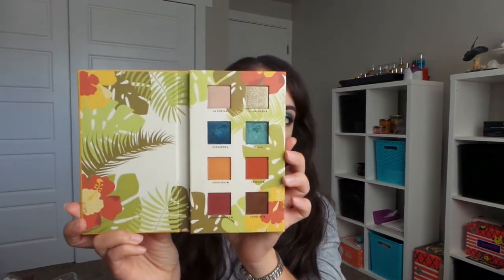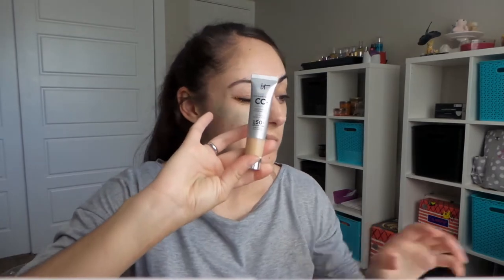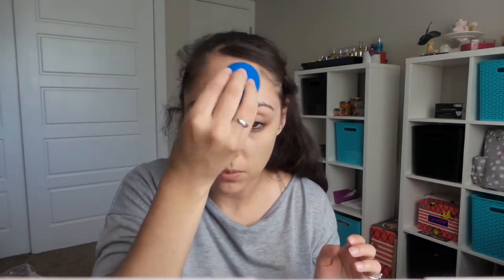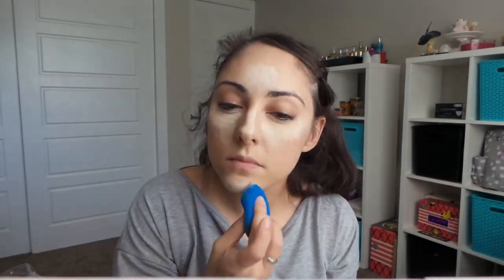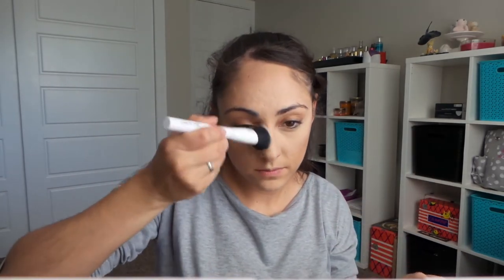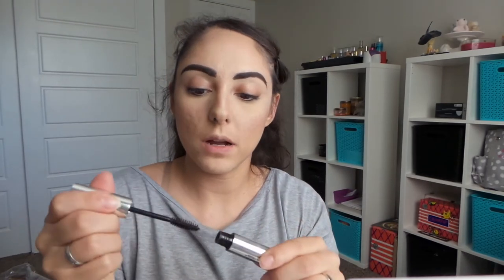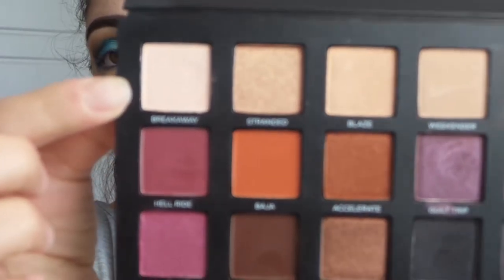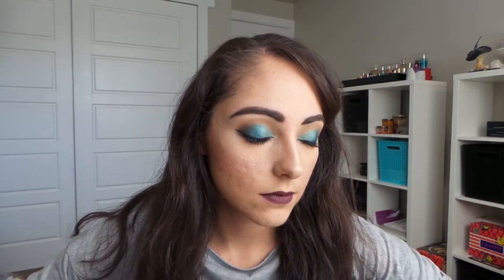Mermaid in the Caribbean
Hello everybody! I had posted a picture on my FB with 5 different eyeshadow palettes and the one that had the most votes was the one I was going to use for my video! Well, turns out 2 of them ranked #1 so I just used them both :)

Riena Del Caribe palette from June's Boxycharm and bhCosmetics Foil Eyeshadow palette

I hope y'all enjoyed this tutorial!